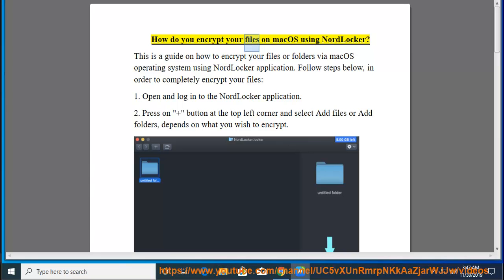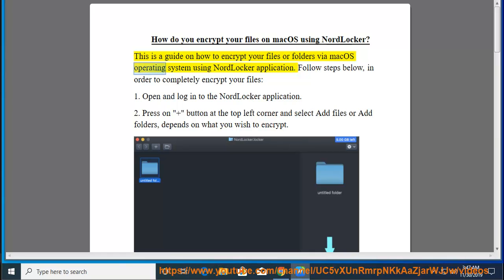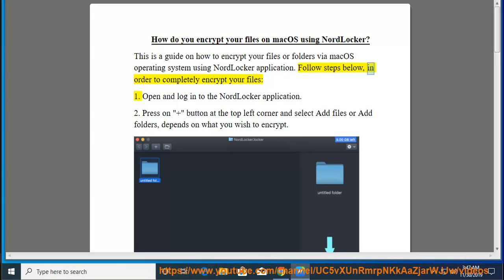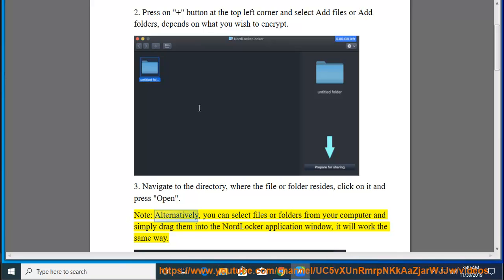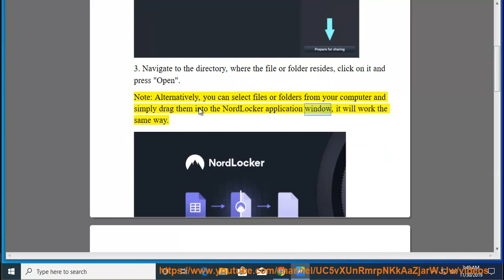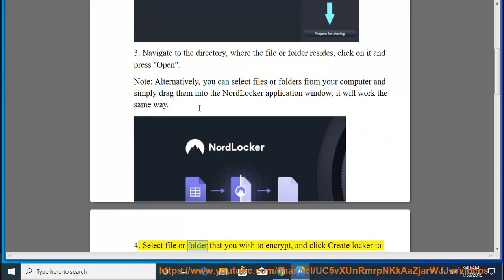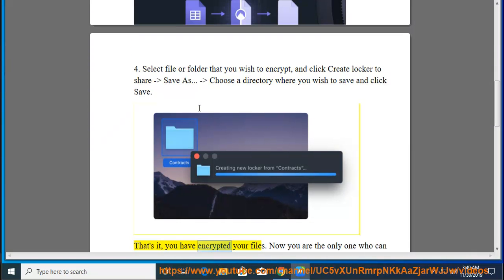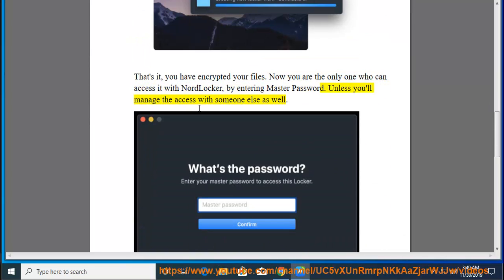Encrypt files on macOS using NordLocker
Here's how to Encrypt files on macOS using NordLocker. Hit & get yourself started w/ NordLocker. Learn more?

Share a locker on Windows via NordLocker
Encrypt files on Windows using NordLocker
Fix Dokan Library mandatory prerequisite was not correctly installed